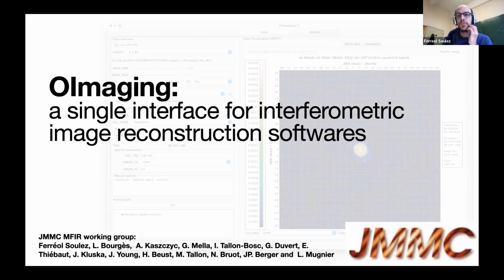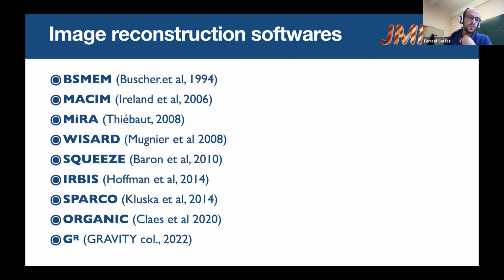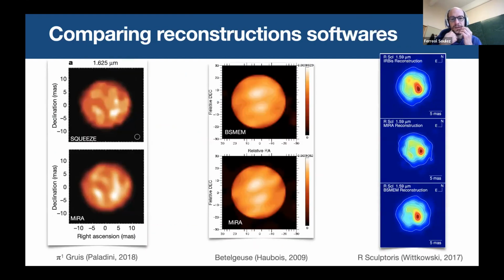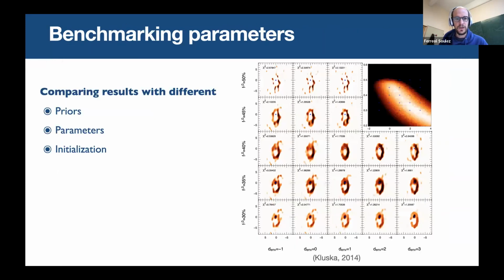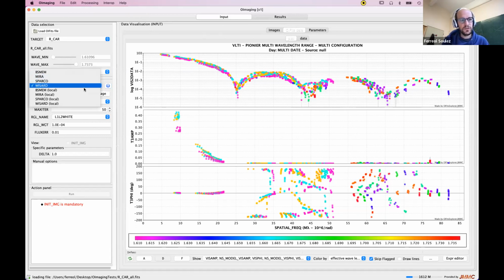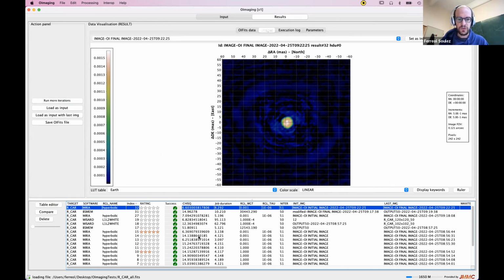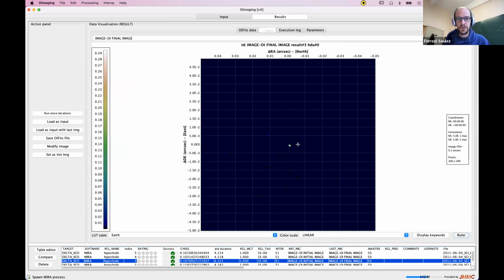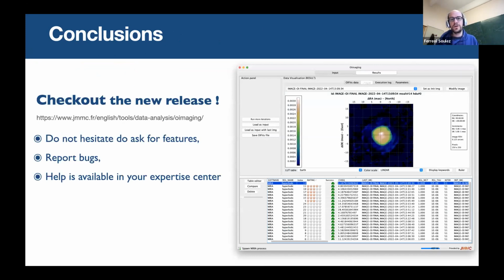Ferreol Soulez - OImaging; a single interface for interferometric reconstruction softwares